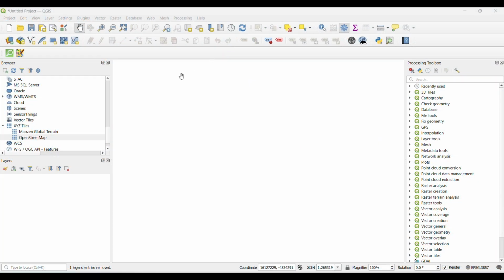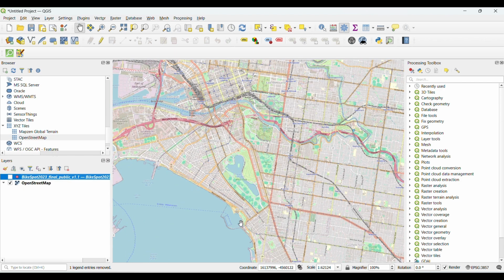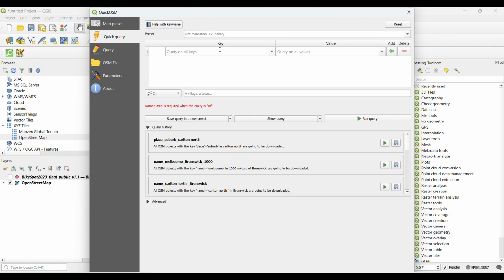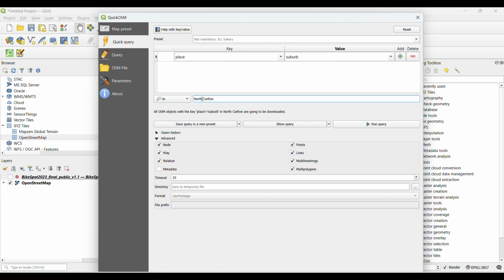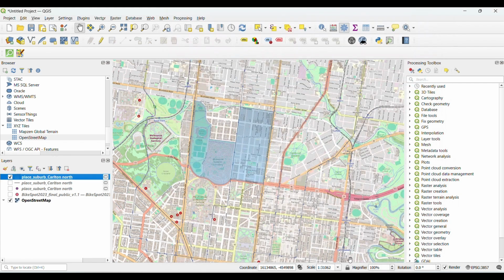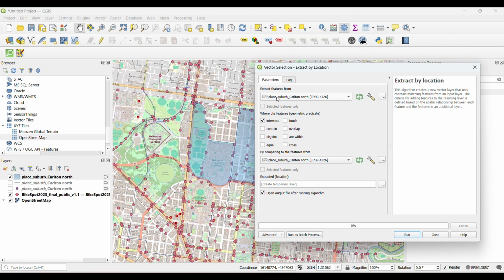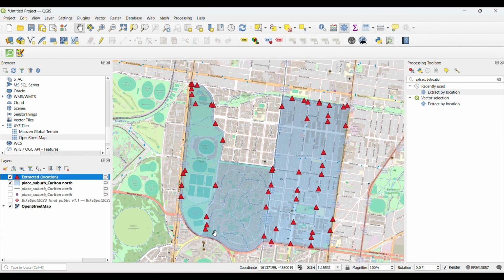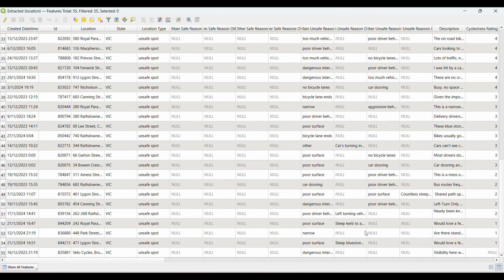Ali Dib - Tutorial 7 - How to Filter Data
Ali Dib 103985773 Tutorial 7